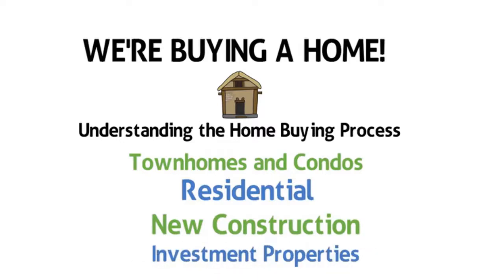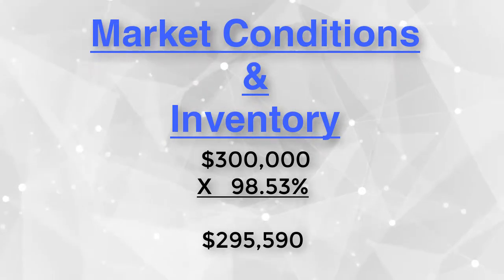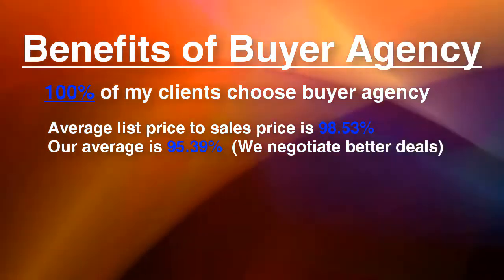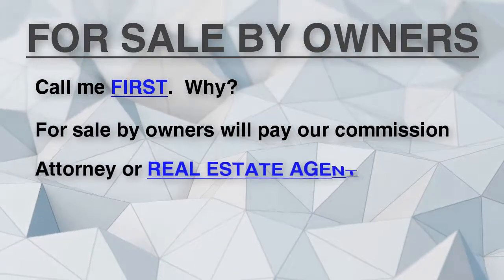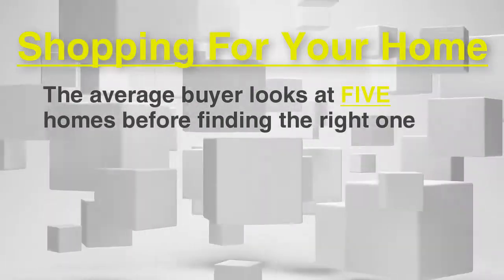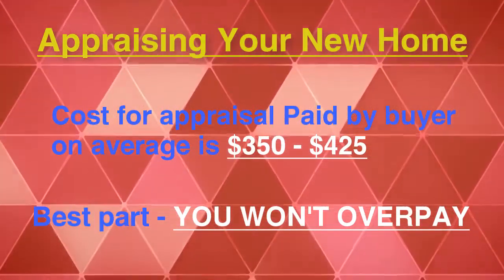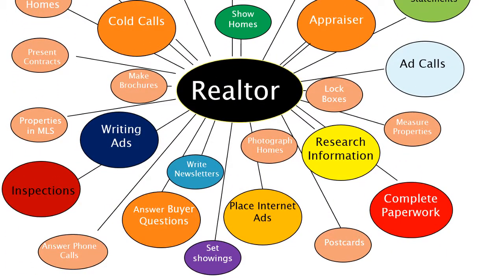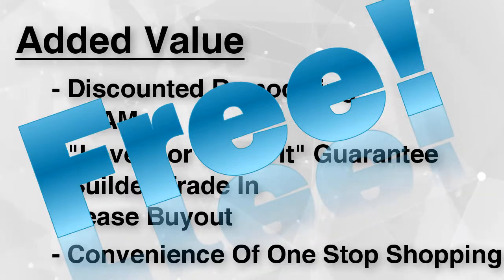Buyer Presentation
Tim Brooks and The Ultimate Selling Team are premier real estate agents in Maryland.  They works with buyers and sellers.  If you have a strong desire to succeed and are willing to do whatever it takes, give us a call.